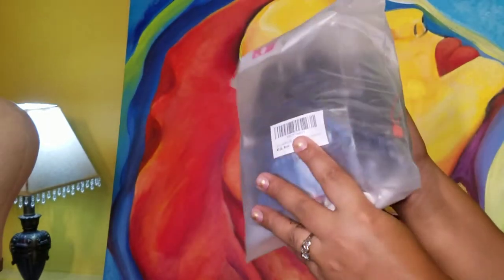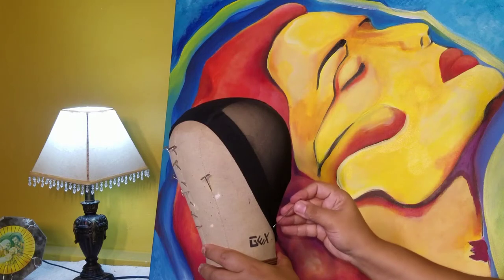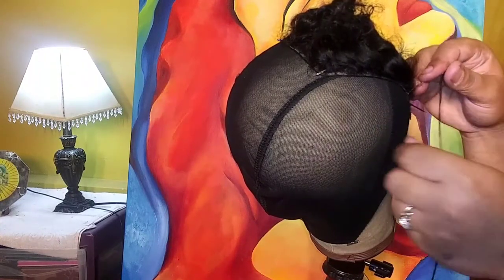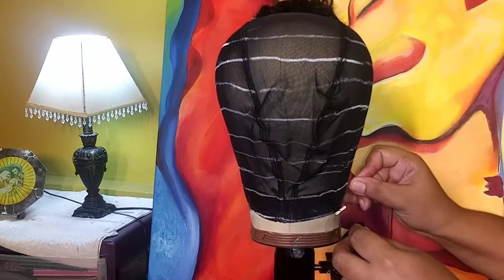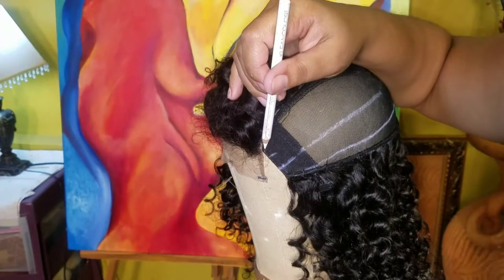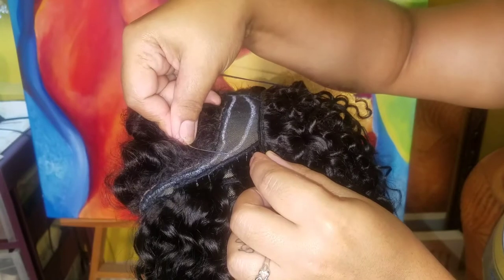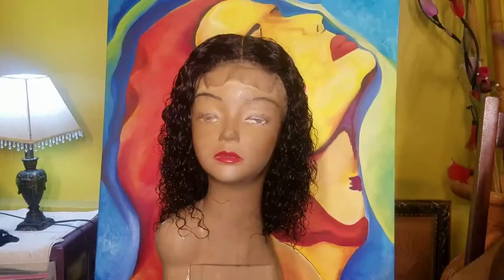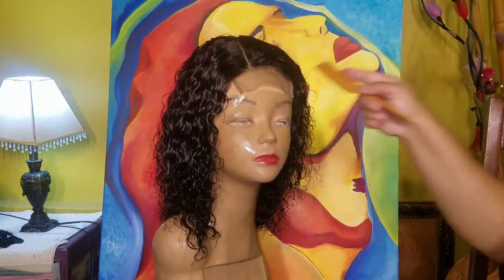HOW TO MAKE A CLOUSURE WIG|| BEGINNER FRIENDLY|| AMAZON HAIR || FORMOSA FANTASY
Hi my Beauti'Z I tried to explain as best as i could I hope you enjoyed it and it was helpful..

SnapChat, Instagram, Facebook @formosafantasy

UDU Malaysian Water Wave
8inch bundles and 4×4 clousure

Items Used
Nylon Thread
Curved Needle
T-Pins
Scissors
22" wig Block
Tripod Stand

Art Work Info
Name: Woman in Praise
Atrist: Fernand
Size: 40"×30"